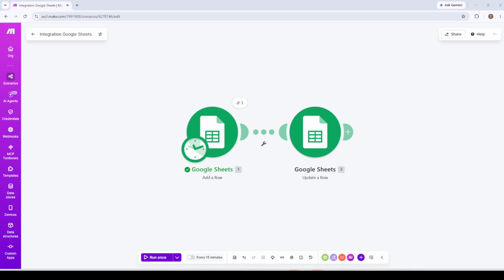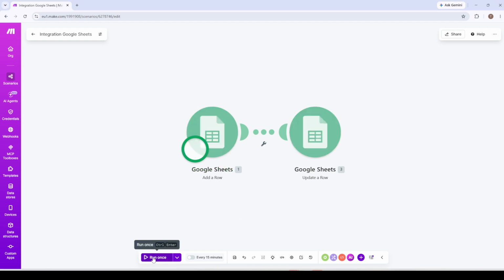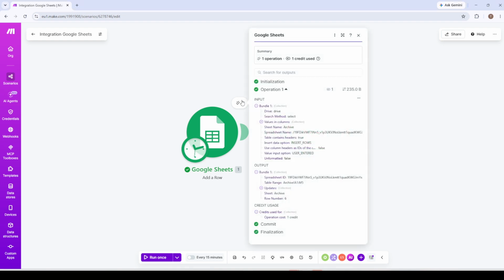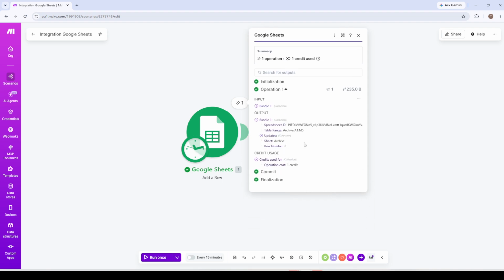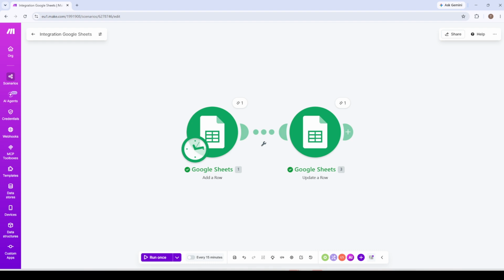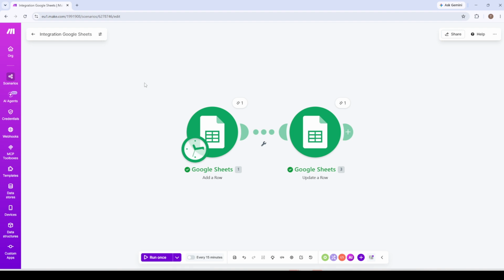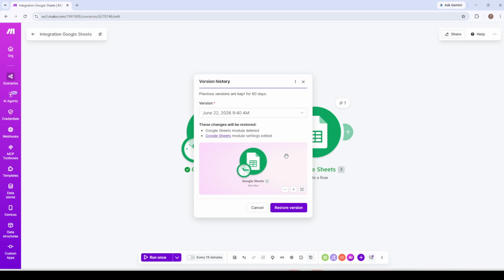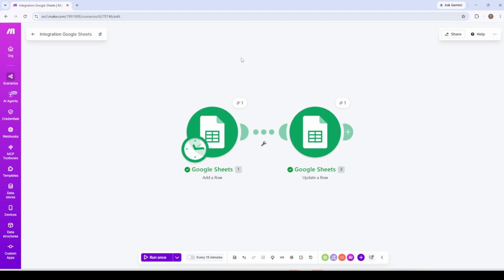Inspect Module Data In Make [Verified]